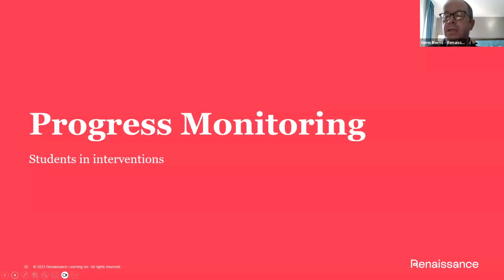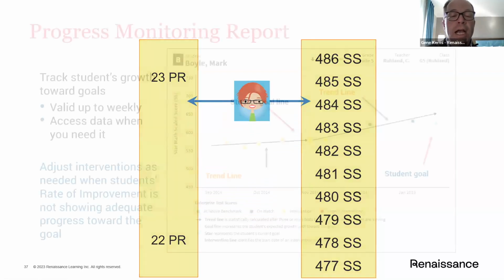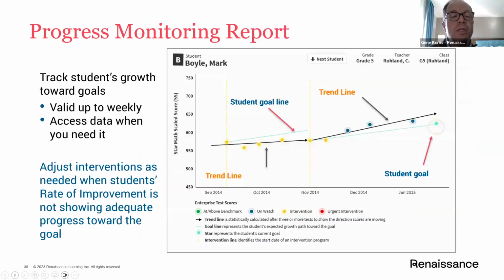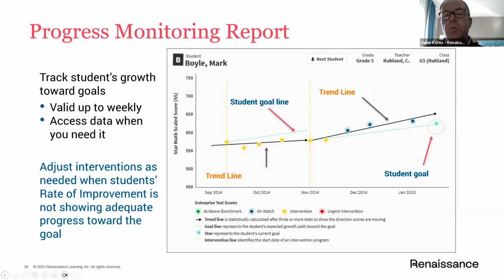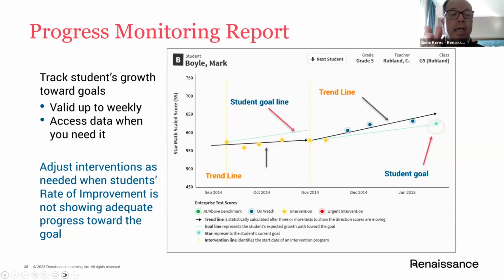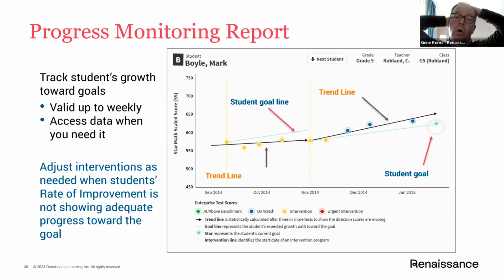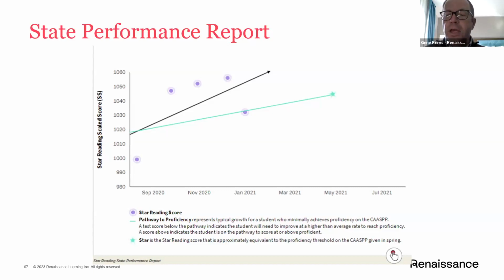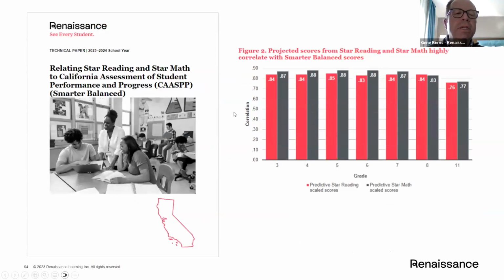Star Lunch & Learn with Dr. Gene Kearns Pt. 1 2023-24